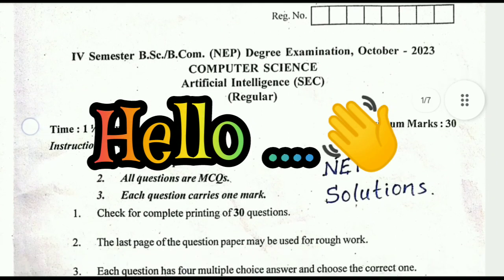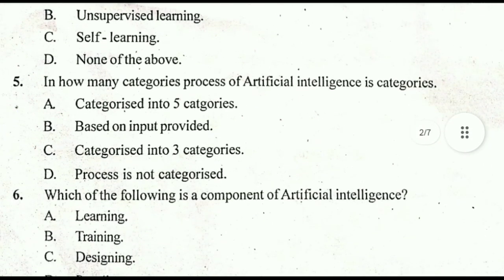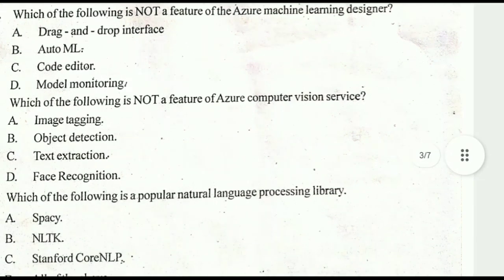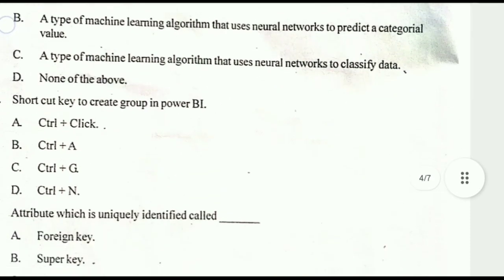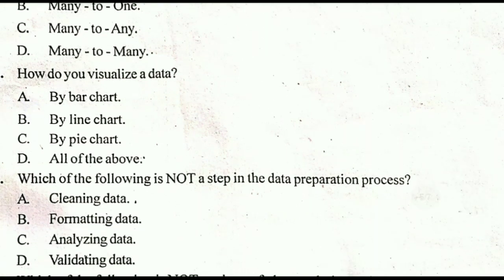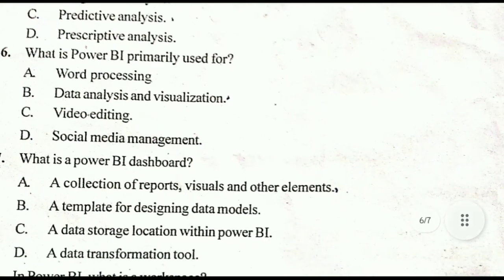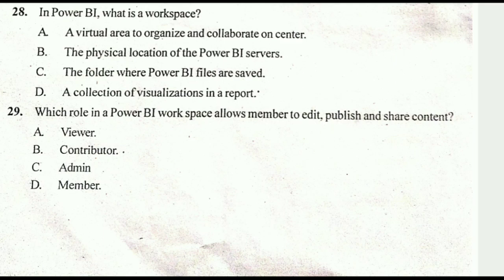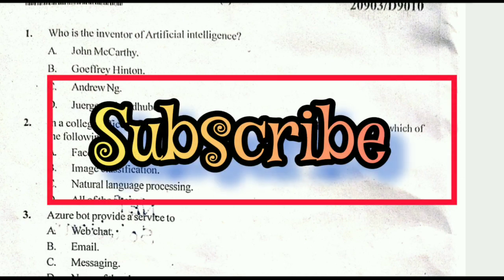Artificial Intelligence | KEY ANSWERS 🤔 | B.Sc/B.Com 4th Semester | Explained with Detail Answers 🧐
"Welcome to NEP Solutions - Your Hub for B.Sc and B.Com Artificial Intelligence Notes and Updates!

At NEP Solutions, we are dedicated to helping students pursuing B.Sc and B.Com degrees in Artificial Intelligence navigate their academic journey with ease and confidence. Our YouTube channel is your one-stop destination for comprehensive study materials, valuable updates, and insightful guidance tailored specifically for these programs.
At NEP Solutions, we are committed to channel is here to support you every step of the way.

💡DETAILED ANSWERS 👇✅

1. azure bot service provides service to:
   - options: webchat, emailing, messaging
   - correct answer: messaging

2. when a system is trained by labeling objects, it is called:
   - options: supervisor learning, self-learning,
   - correct answer: supervised learning

3. which of the following is not a service offered by azure ai:
   - options: azure machine learning, azure what service, azure cognitive search, azure databricks
   - correct answer: azure what service

4. which of the following is a branch of artificial intelligence:
   - options: machine learning, cyber forensics, full stack developer, network design
   - correct answer: machine learning

5. ai applications to see the world and make sense of it is called:
   - options: computer vision, real-time vision, machine vision, none of the above
   - correct answer: computer vision

6. which of the following is a popular natural language processing library:
   - options: spaceshi, nltk, stand for, core nlp, all of the above
   - correct answer: nltk

7. which of the following is a use case for conversational ai:
   - options: customer service, sales, marketing, all of the above
   - correct answer: all of the above

8. which of the following is not a hyperparameter:
   - options: learning rate, number of epochs, batch size, dataset
   - correct answer: dataset

9. which of the following is not a type of relationship you will find in power bi:
   - options: one to many, many to one, many to any, many to many
   - correct answer: many to any

10. what is power bi primarily used for:
    - options: word processing, data analysis and visualization, video editing, social media management
    - correct answer: data analysis and visualization

11. what is a power bi dashboard:
    - options: a collection of reports, visuals, and other elements, a template for designing data models, a data storage location within power bi, a collection of visualizations in a report
    - correct answer: a collection of reports, visuals, and other elements

12. which role in a power bi workspace allows members to edit, publish, and share content:
    - options: viewer, contributor, admin, member
    - correct answer: contributor

13. which type of analysis is performed by the key influencers visualization in power bi:
    - options: regression analysis, cluster analysis, trend analysis, data validation
    - correct answer: regression analysis

14. which of the following is not a benefit of using visualizations in power bi:
    - options: improved communication, increased understanding, simplified analysis, reduced complexity
    - correct answer: reduced complexity

15. which type of analysis is not typically associated with power bi:
    - options: descriptive analysis, diagnostic analysis, predictive analysis, prescriptive analysis
    - correct answer: prescriptive analysis

16. which of the following is not a microsoft data analytics tool:
    - options: power bi desktop, excel, rstudio, python
    - correct answer: rstudio

17. what is a workspace in power bi:
    - options: a virtual area to organize and collaborate on content
    - correct answer: a virtual area to organize and collaborate on content

18. which type of data model is used in power bi:
    - options: relational model, mesh model, hierarchical model, bean model
    - correct answer: relational model

19. which type of analysis is performed by key influencers visualization in power bi (corrected):